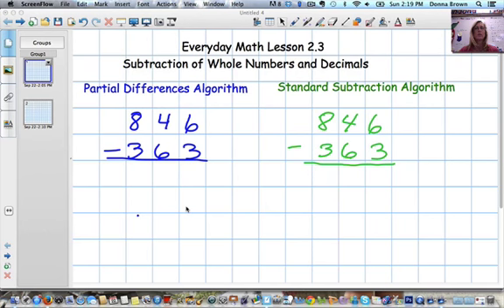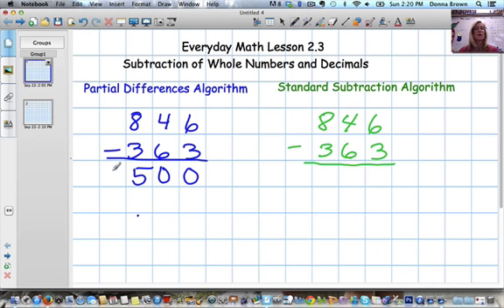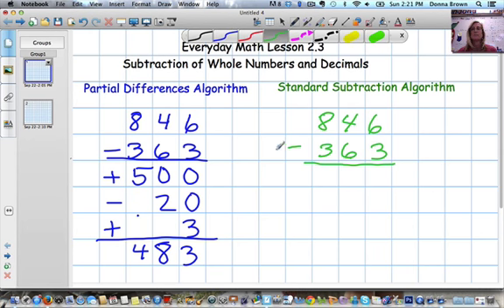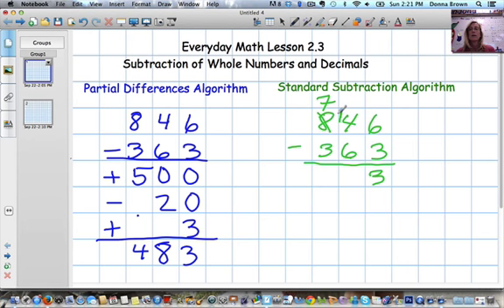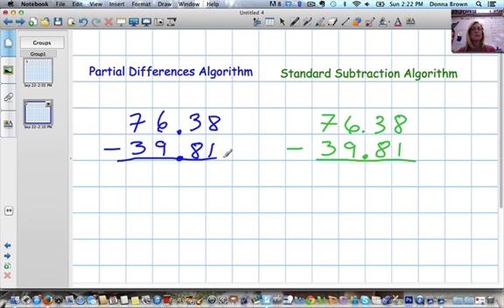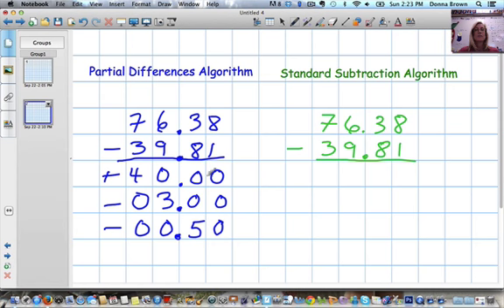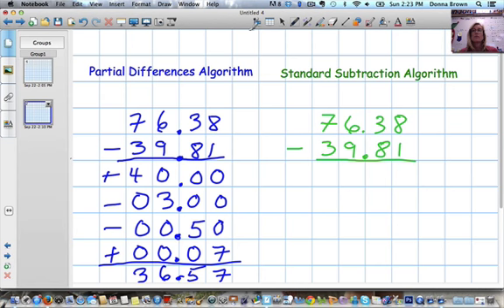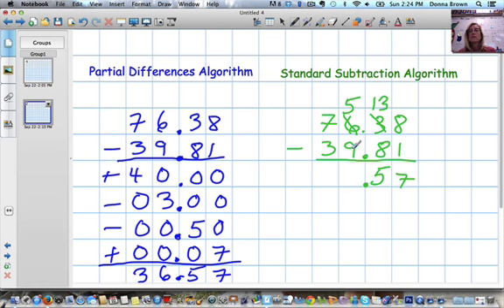EverydayMath2.3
Review of Partial Differences Algorithm and Standard Subtraction